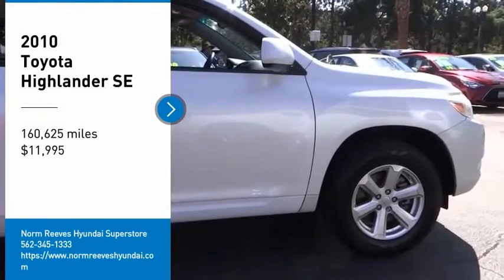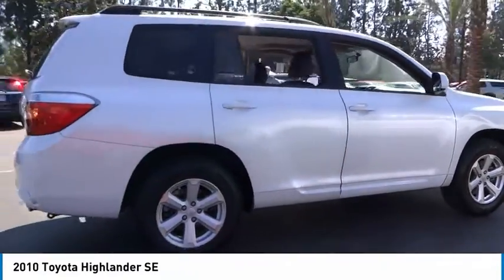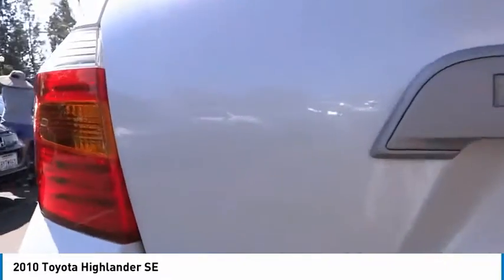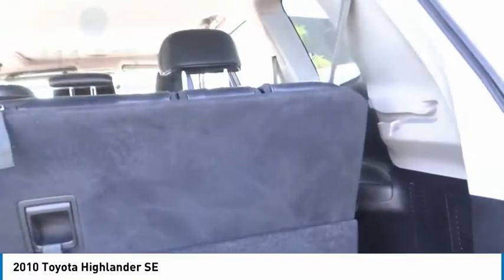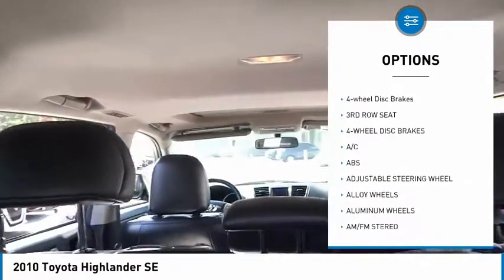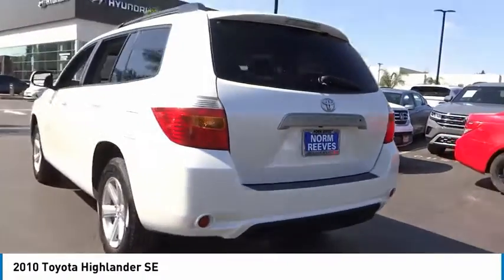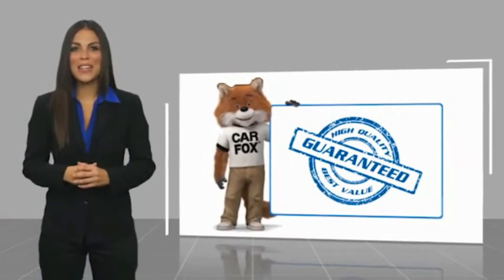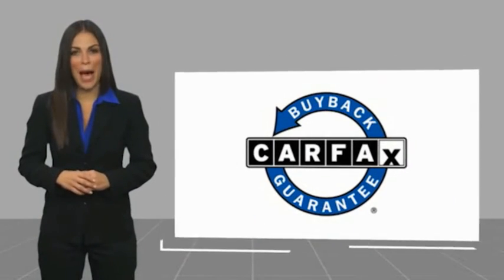2010 Toyota Highlander Cerritos INFINITI - AS020516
NORM REEVES HYUNDAI SUPERSTORE PROUDLY SERVING ORANGE COUNTY, CERRITOS, ARTESIA, LAKEWOOD, BELLFLOWER, BUENA PARK, LONG BEACH, AND SURROUNDING SOUTHERN CALIFORNIA LOCATIONS. THIS WHITE 2010 Toyota HIGHLANDER IS EQUIPPED WITH A 3.5L DOHC 24-valve VVT-i V6 engine, AUTOMATIC TRANSMISSION, AND RECEIVES AN ESTIMATED 18 City/24 Hwy MPG. OR VISIT US AT 11011 EAST SOUTH ST. CERRITOS, CA 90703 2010 Toyota HIGHLANDER SE Beige 2010 Toyota Highlander Limited FWD 5-Speed Automatic with Overdrive 3.5L V6 SMPI DOHC 3.5L V6 SMPI DOHC, ABS brakes, Alloy wheels, Compass, Electronic Stability Control, Front dual zone A/C, Heated door mirrors, Illuminated entry, Leather Seat Trim, Low tire pressure warning, Remote keyless entry, Traction control. Recent Arrival! Awards: * 2010 KBB.com Best Resale Value Awards Reviews: * If a well-regarded mid-size crossover with an optional third row tops your wish list, you should take a good look at this one. It s feature-laden, neither too big nor too small and should prove reliable for many years. Source: KBB.com Stock #: AS020516 | VIN: 5TDKK3EHXAS020516 | 2010 Toyota Highlander SE POWER WINDOWS TIRE PRESSURE MONITOR LEATHER SEATS Norm Reeves Hyundai Superstore